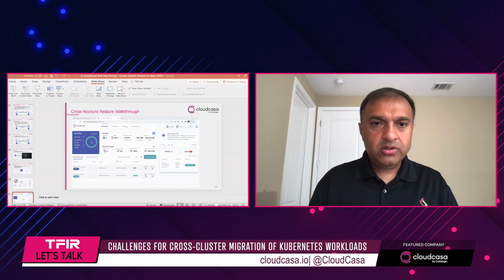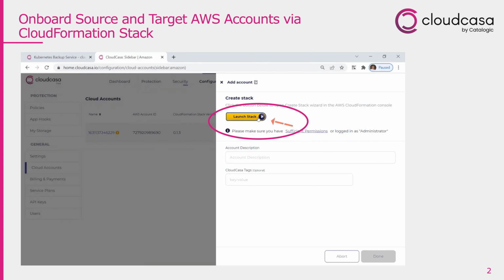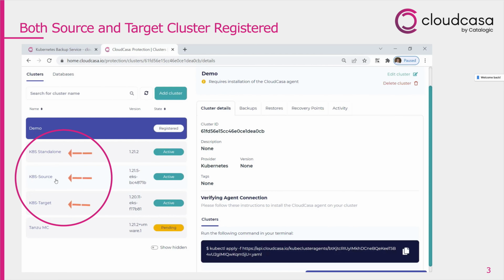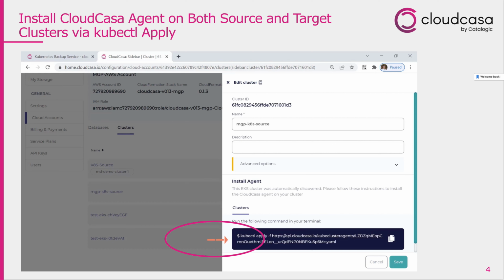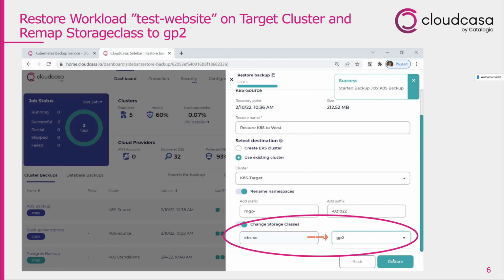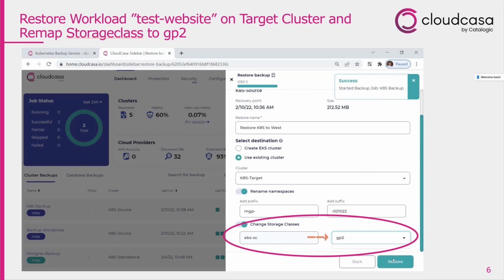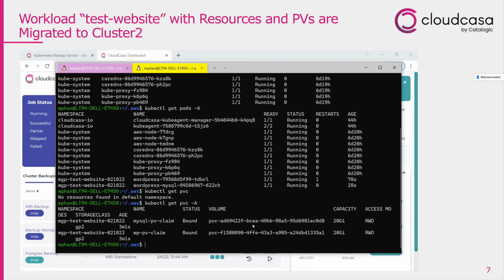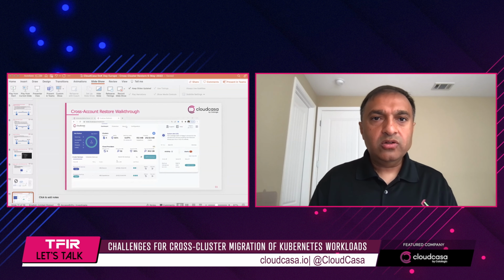Navigating The Challenges Of Cross-Cluster Migration Of Kubernetes Workloads With CloudCasa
Cross-cluster migration of Kubernetes workloads continues to be challenging since workloads are isolated from each other by design. There are a number of reasons why you may want to separate your workloads, whether it is to reduce complexity or to have the cluster closer to the user base. However, this can be complex as Kubernetes has many components.

In this video, Kamlesh Lad, VP of Engineering & Chief Architect at CloudCasa by Catalogic, sits down with Swapnil Bhartiya to discuss the different scenarios where developers may want cross-cluster migration of Kubernetes workloads and the associated challenges. He also takes a deep dive into the available tools and how CloudCasa is helping simplify cross-cluster migration of Kubernetes workloads for developers.